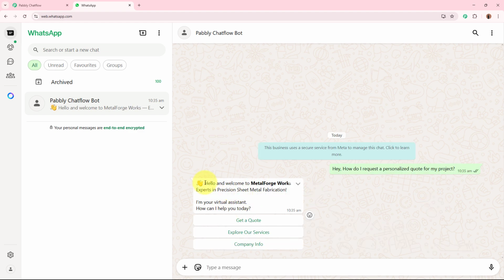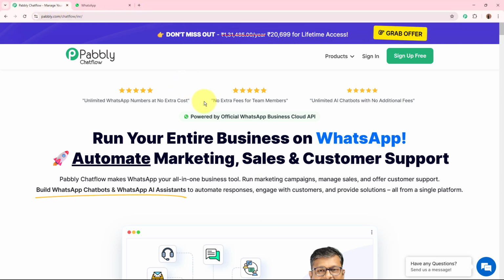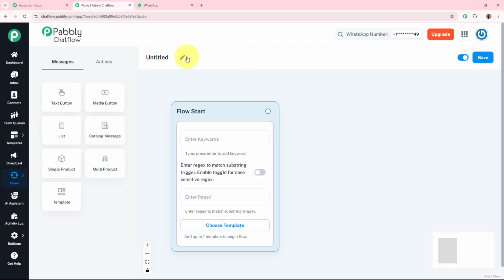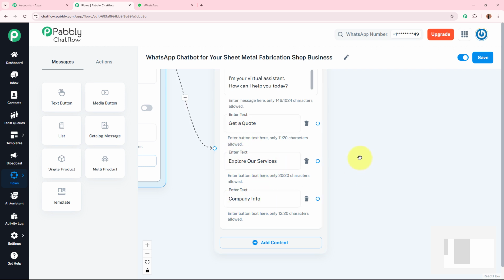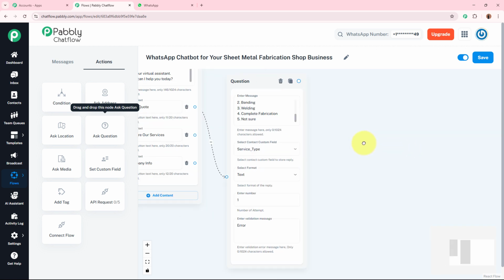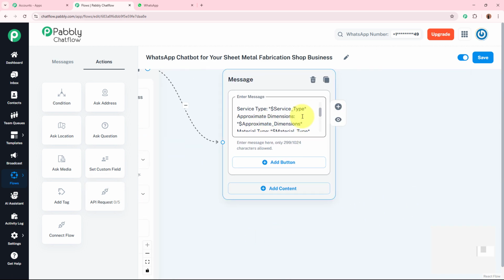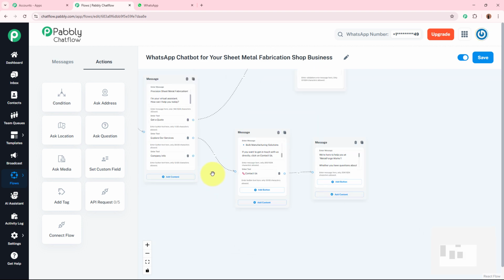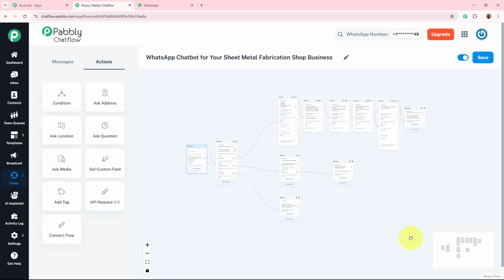How to Create a WhatsApp Chatbot for Your Sheet Metal Fabrication Shop Business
🎯 Use Case:

Our chatbot helps customers request quotes, track fabrication orders, and schedule consultations for custom projects.

Looking to revolutionize your sheet metal fabrication shop's customer interaction? Discover how to create a WhatsApp chatbot that simplifies communication and boosts efficiency with Pabbly Chatflow! 🚀 In this tutorial, you’ll learn how to:

✅ Design a customized WhatsApp chatbot tailored for your fabrication business
✅ Provide instant quotes and service details to potential clients
✅ Use our user-friendly drag-and-drop chatbot builder—no coding skills required!
✅ Automate appointment scheduling and follow-ups for seamless service
✅ Enhance customer satisfaction with 24/7 support capabilities

Empower your business to connect with clients effortlessly, enhance operational efficiency, and stay ahead of the competition! 🎯